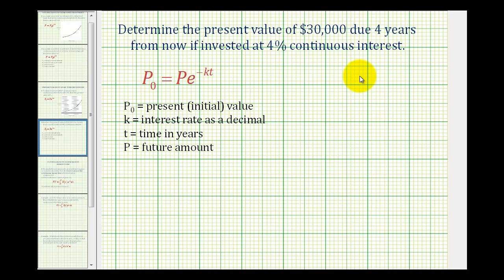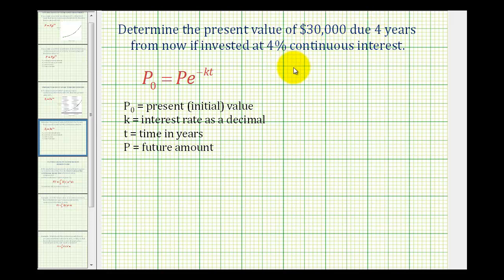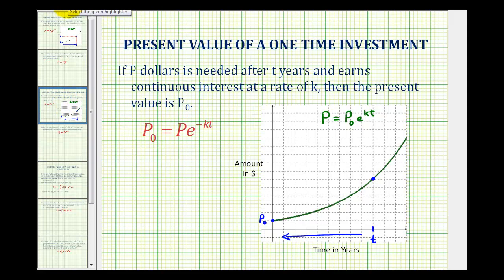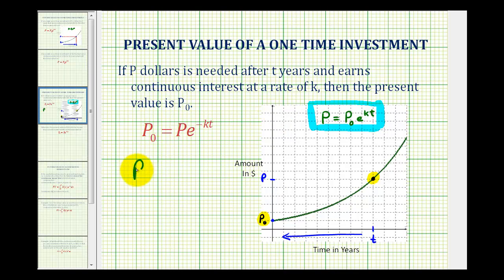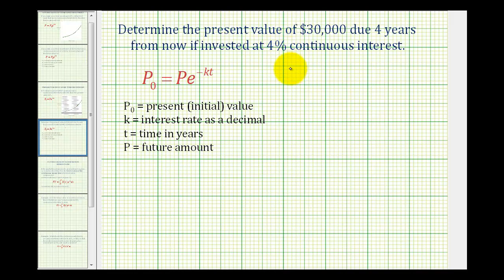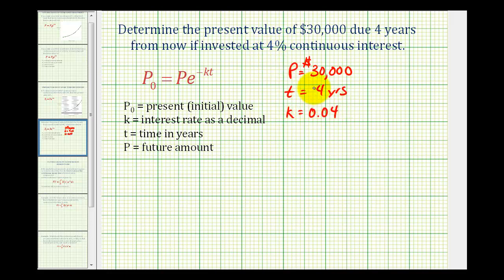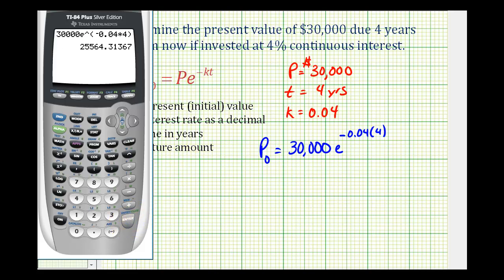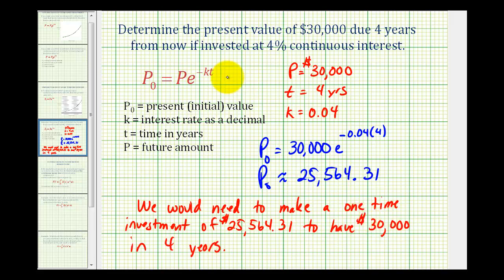Ex: Present Value of One Time Investment Given Future Value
This video provides an example of how to determine the present value of a one time investment that earns continuous interest given the future value.